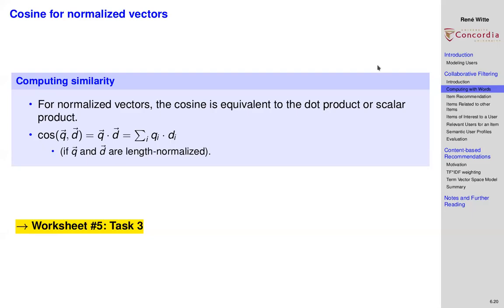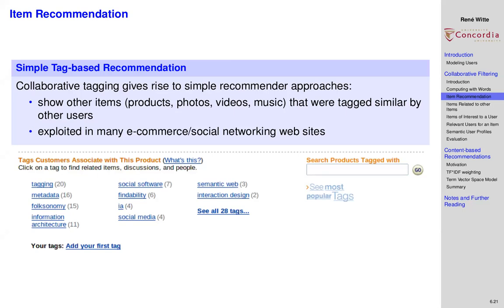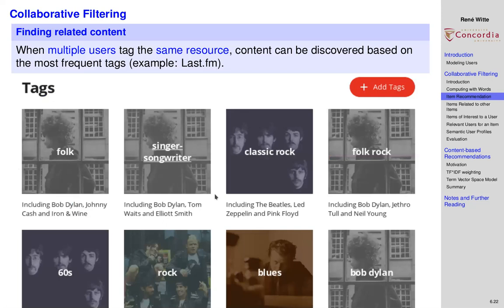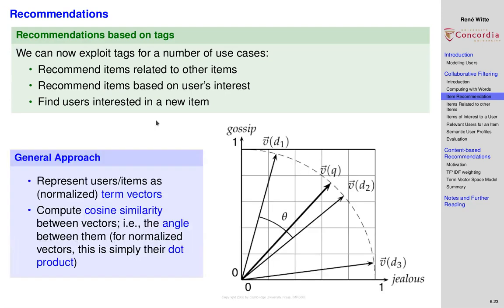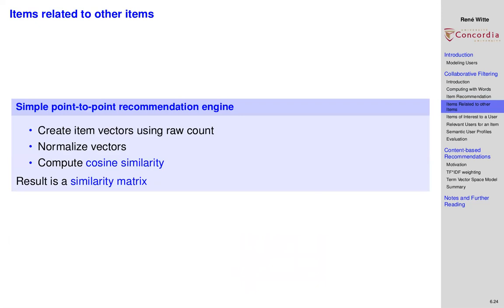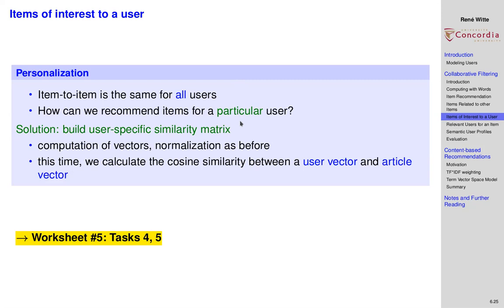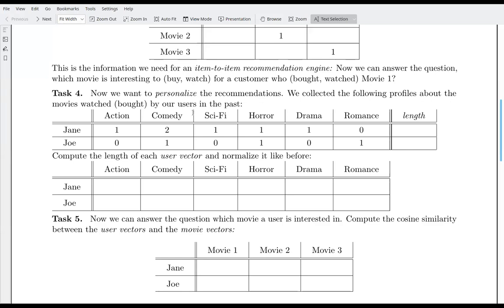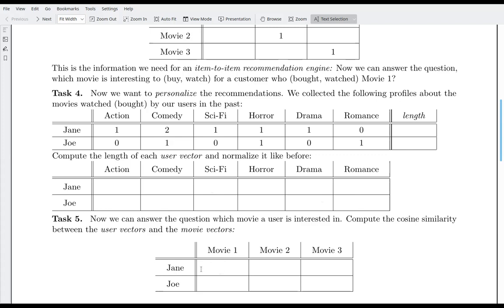Intelligent Systems: Recommender Systems (4/11) | COMP 474/6741 (Winter 2020/21) | L06E04